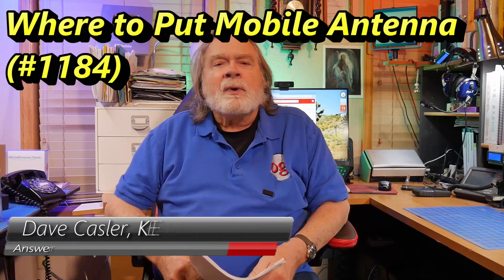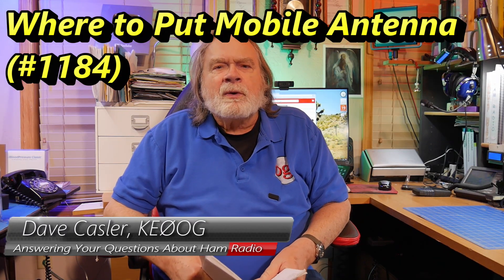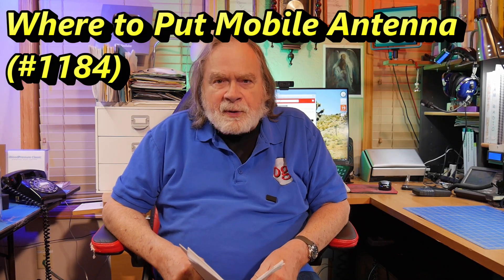Where To Put Mobile Antenna (#1184)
Dan, NODPZ, has an ATAS 120A mobile antenna and is wondering where the best placement on this truck will be. Is it the front? Is it the back? Is it smack-dab in the middle of the cab? Watch to find out!

amateur radio
ham radio
technician license
general license
extra license
ham radio training
dave casler
ham radio answers
icom 7300
end fed dipole
mag loop